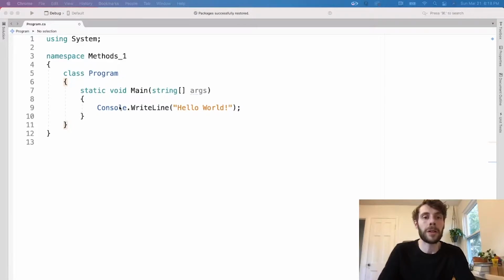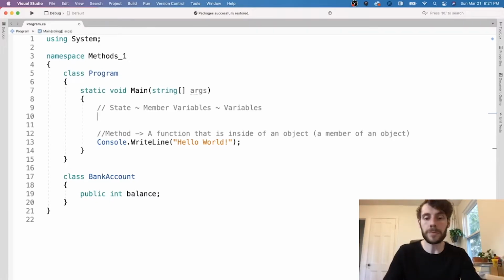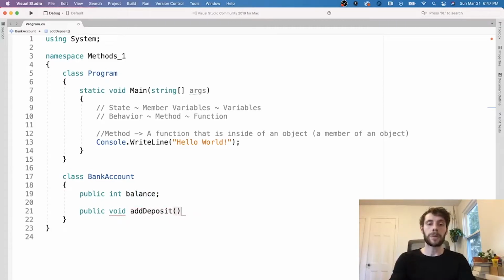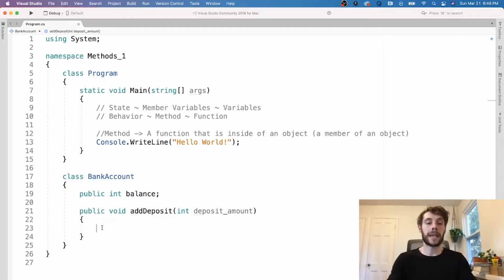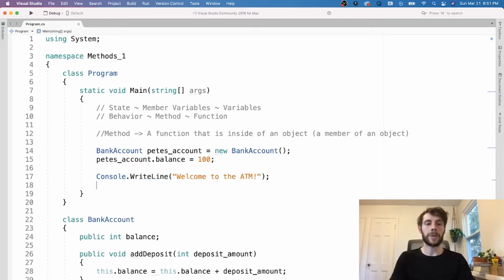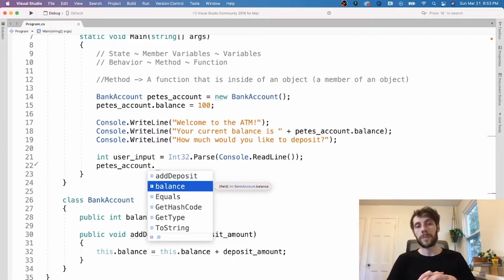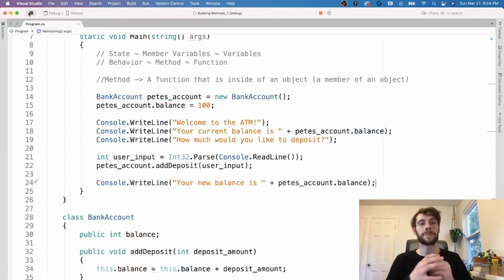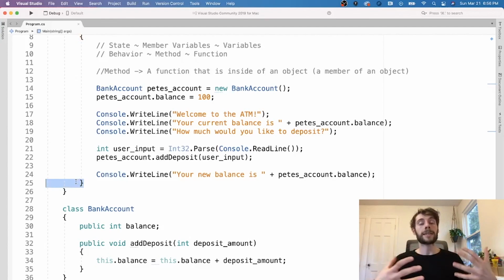Beginner C#: Methods and State Mutation